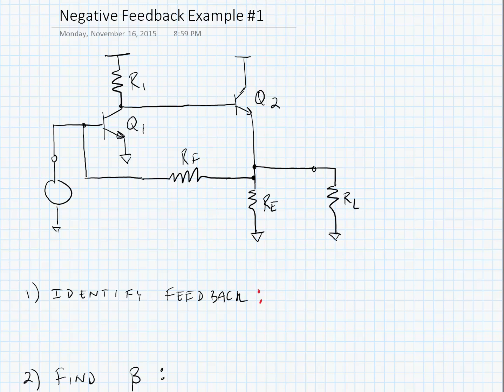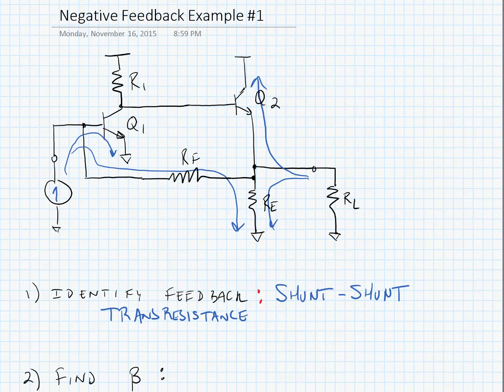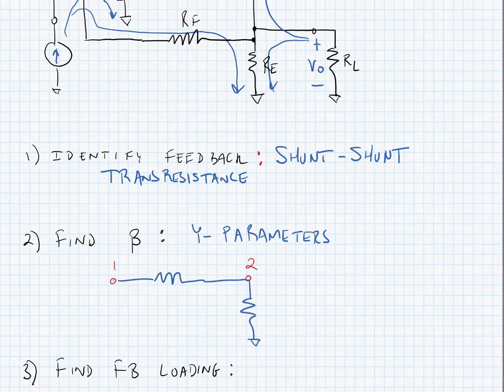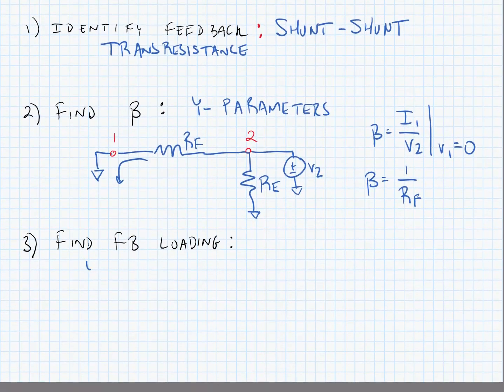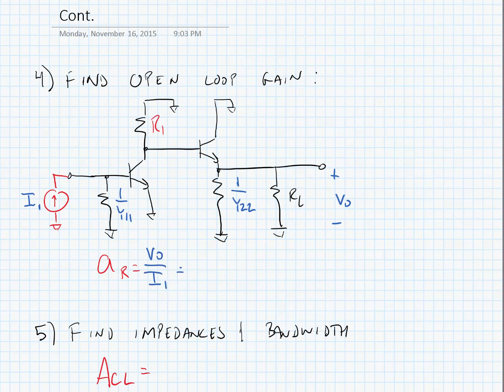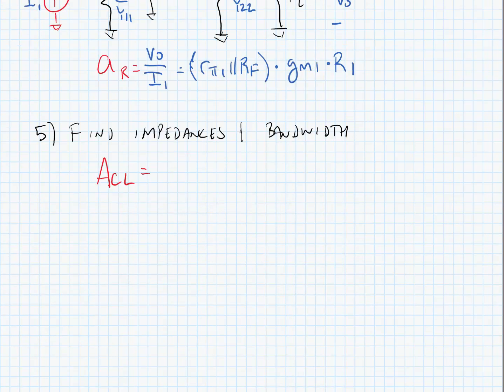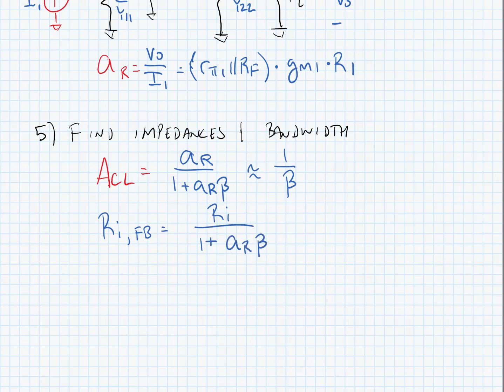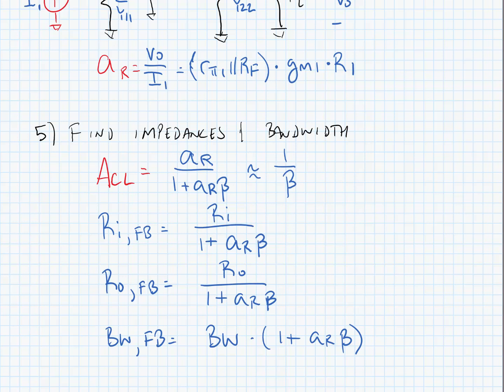ECE 3204 Lecture 18D - Negative Feedback Example (Shunt-Shunt)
In this video, we look at an example negative feedback calculation. In it, we identify the type of feedback (Shunt-Shunt) that is used with transresistance amplifiers. We use Y-parameters to calculate beta (Y12, Feedback Factor) and loading (Y11 at the input, Y22 at the output). We then can use inspection analysis to calculate the gain (vout/iin).